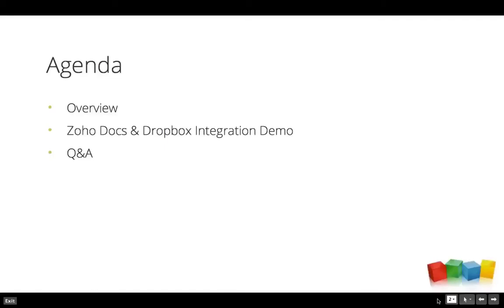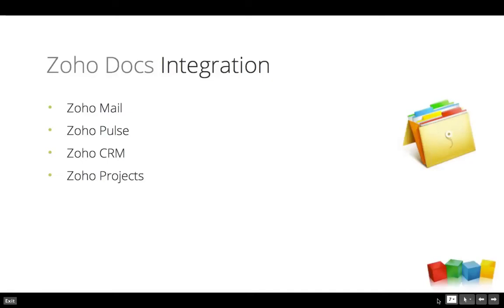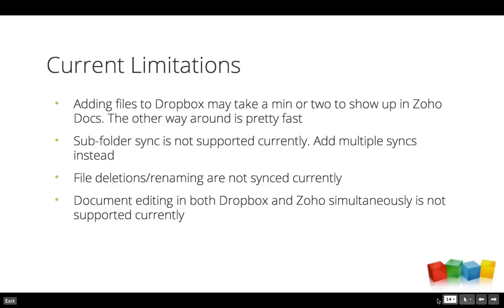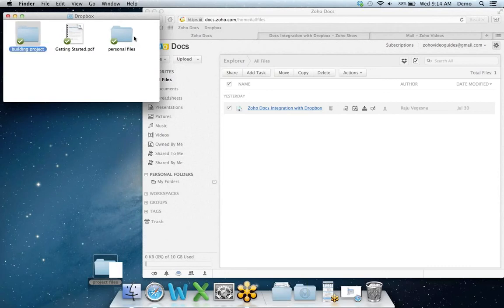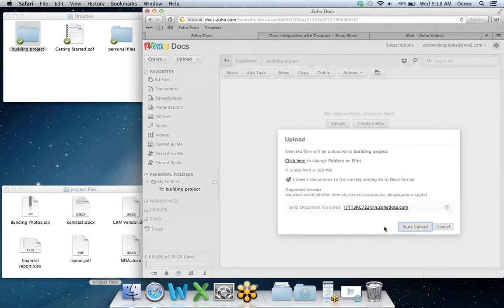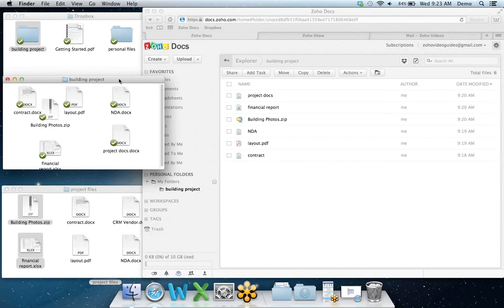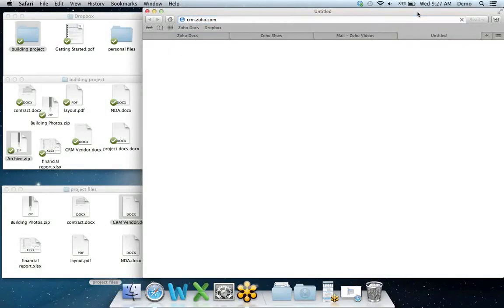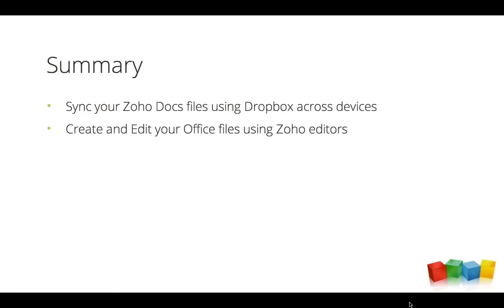Zoho Docs - Dropbox Integration Webinar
This Webinar demonstrates all the functionalities of our new integration with Dropbox .